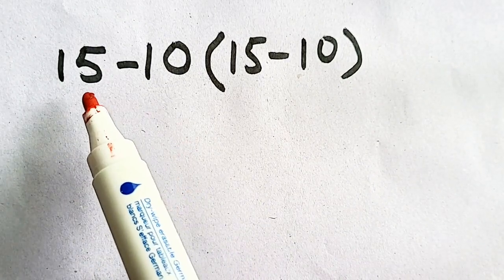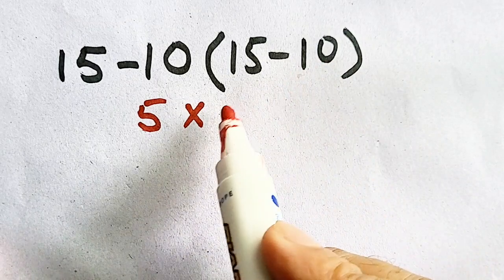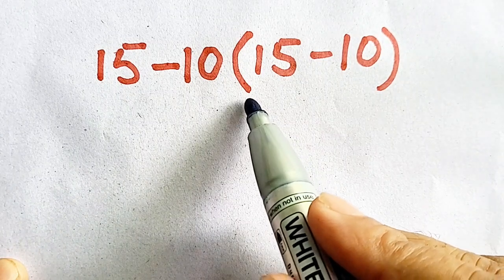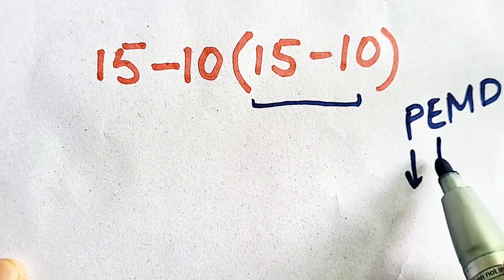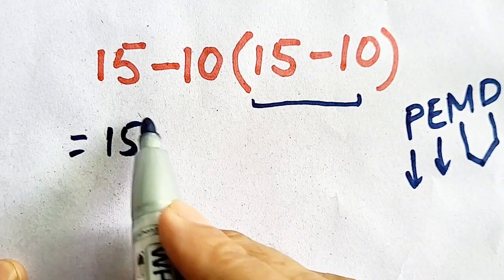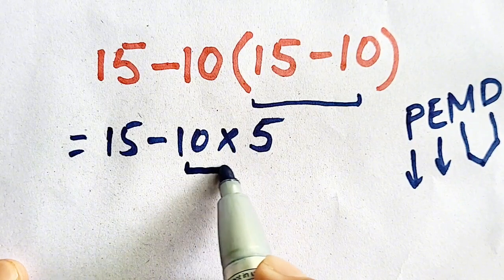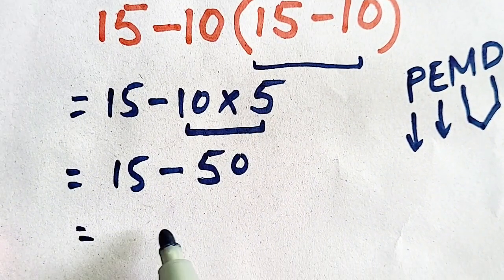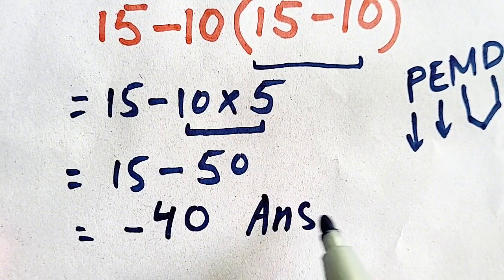1 Out Of 5 Can Solve This Math Problem! Will You?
1 Out Of 5 Can Solve This Math Problem! Will You?

Only 1 out Of 10 Can Solve This Simple Math Question! Will You?

99% Get This Wrong! Will You?